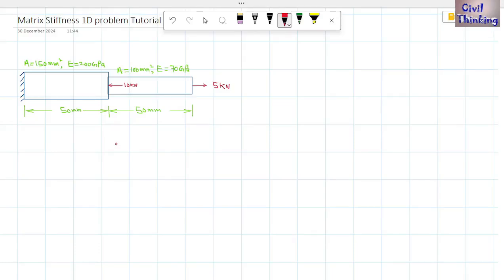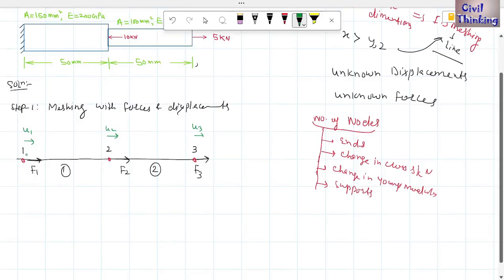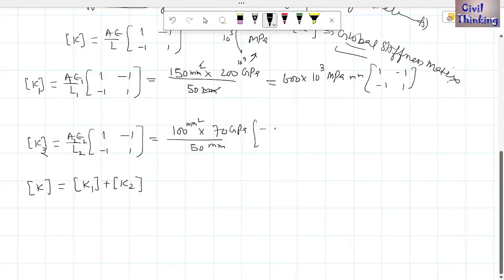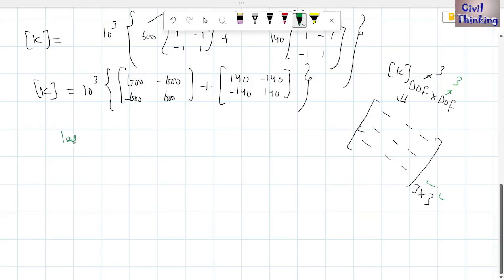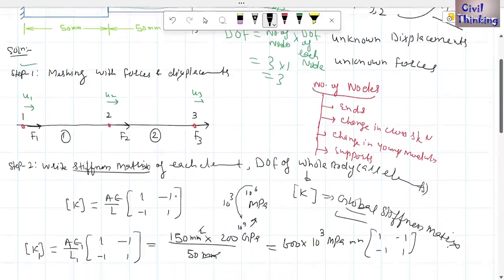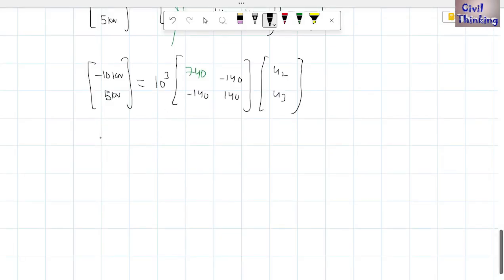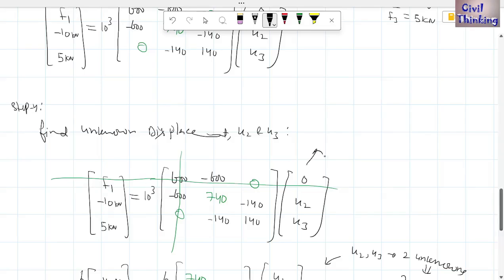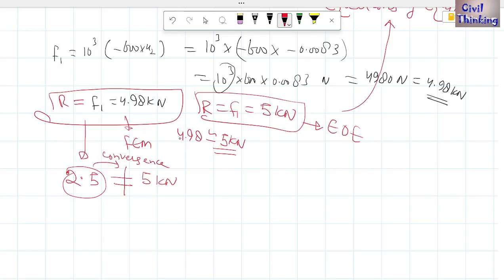Finite Element Method (FEM/FEA): Solving a Rod/Bar problem using Finite Element Analysis|1D meshing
Finite Element Method (FEM/FEA): Solving a Rod/Bar problem using FEM |1D meshing:
in this class of finite element method, we will see:
When to use 1D Meshing [0:31]
How to draw meshed diagram of a 1D body [02:17]
Thumb Rules of No. of Nodes in a 1D Mesh [02:55]
Stiffness Matrix of each element in 1D mesh [06:47]
Global Stiffness Matrix of 1D body [11:40]
Easy way to add stiffness matrix to form global stiffness matrix,  [K]=[K1]+[K2] [13:26]
Degree of Freedom of 1D Mesh [14:49]
How to find unknown displacements in 1D mesh using stiffness equation [20:38]
How to apply boundary conditions in global stiffness equation with sign convention [23:40]
How to write equations from Global Stiffness Matrix equation [30:04]
How to find Unknown force and Support reactions from Stiffness Equation [33:12]
Check of convergence to see accuracy of our 1D mesh [36:45]